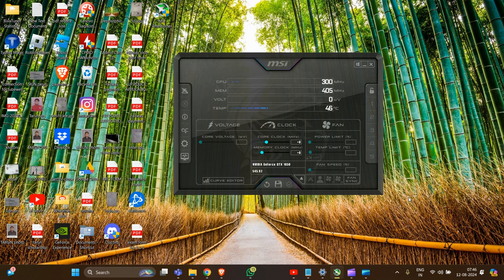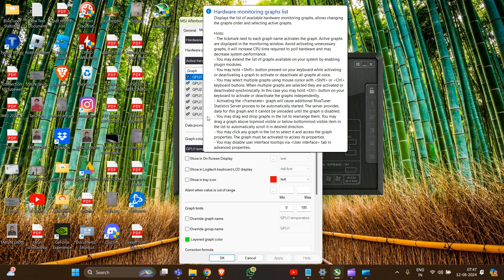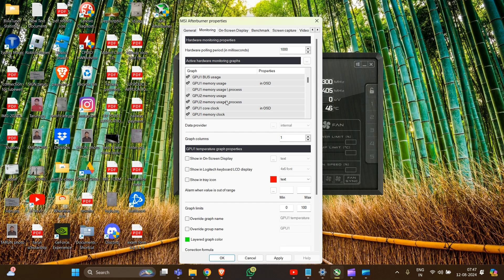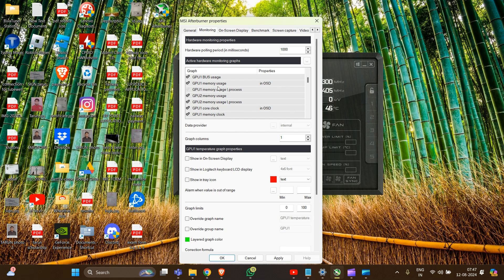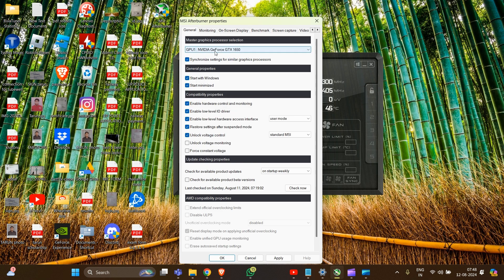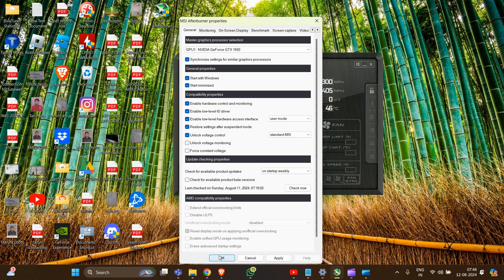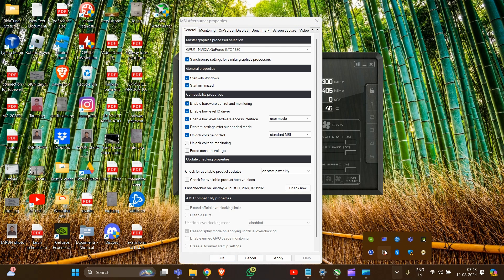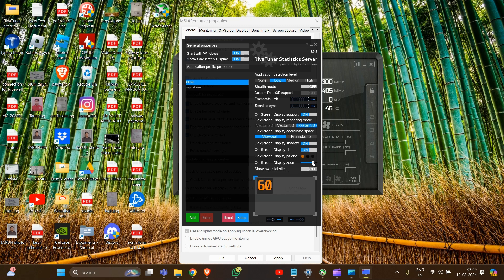How To Show GPU Name In MSI Afterburner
In This Informative Video, We Will Guide You Through The Process Of Displaying Your Gpu Name Using Msi Afterburner. Whether You Are A Beginner Or An Experienced User, Our Step-By-Step Instructions Will Help You Easily Navigate The Software And Customize Your Settings. Join Us As We Explore The Features Of Msi Afterburner And Enhance Your Gaming Experience.

00:09 Steps 1: Open Msi Setting And Going Monitoring Tab
00:28 Steps 2: Check Gpu Related In Monitoring Graphs